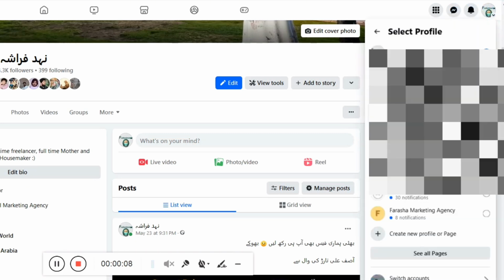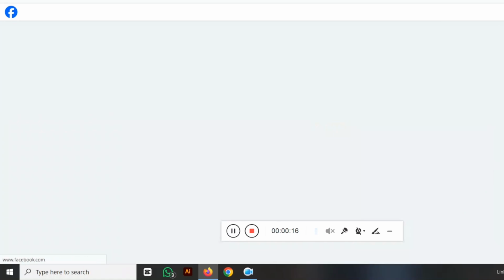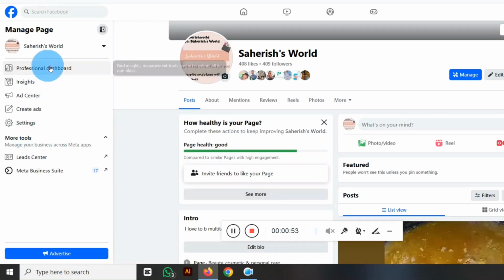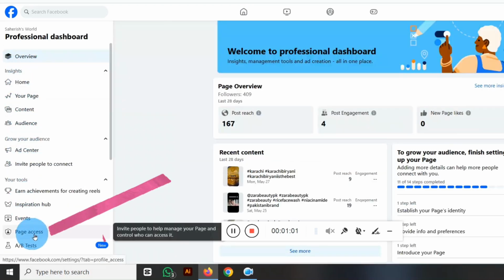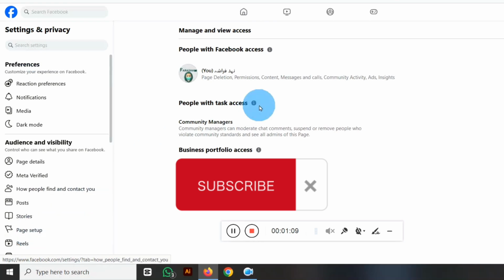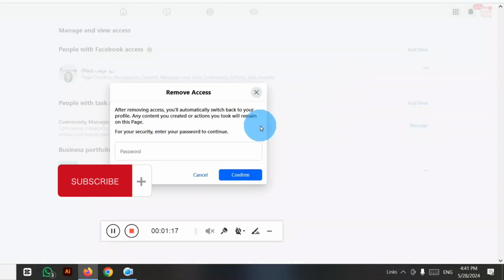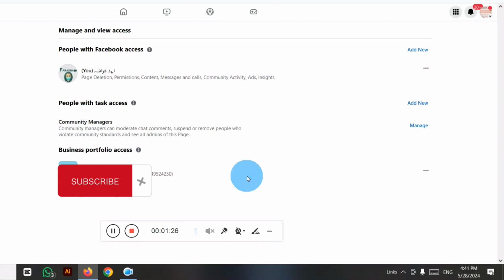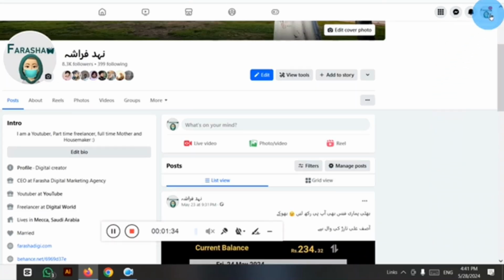How to remove yourself as Admin on facebook page 2024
**Title**: How to Remove Yourself as Admin on a Facebook Page | 2024 Update

**Description**:
Are you ready to step down from your role as an admin on a Facebook page? Whether you're moving on to new projects or simply want to declutter your social media responsibilities, our latest tutorial has got you covered!

🔹 **What You'll Learn**:
- The updated process to remove yourself as an admin on a Facebook page in 2024.
- Step-by-step instructions that are easy to follow.
- Tips to ensure a smooth transition for the remaining page admins.

🔹 **Tutorial Overview**:
1. **Accessing Page Settings**: Navigate to the page settings where you can manage your admin role.
2. **Managing Page Roles**: Find your admin role and prepare to make the change.
3. **Removing Admin Access**: Step through the process to remove your admin status securely.

- Quick and straightforward guide.
- Visual walkthrough using the latest Facebook interface.
- Expert advice to avoid common pitfalls during the process.